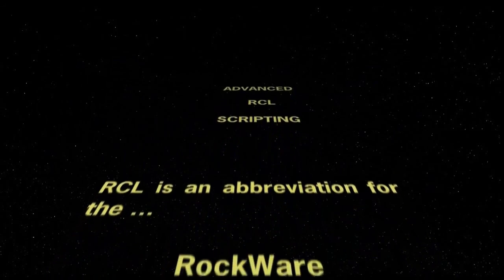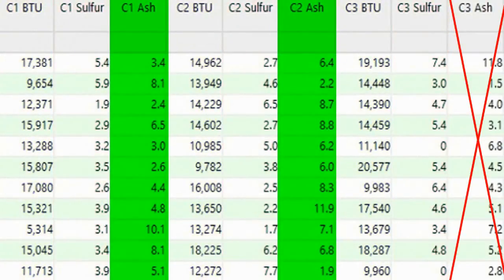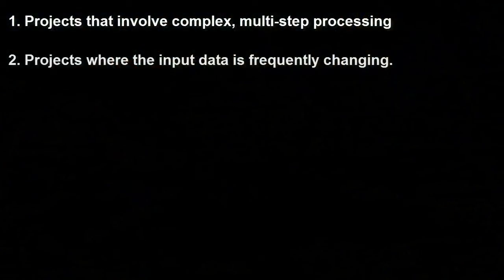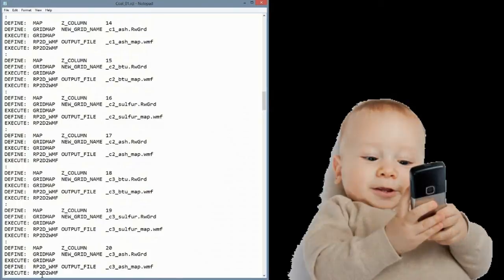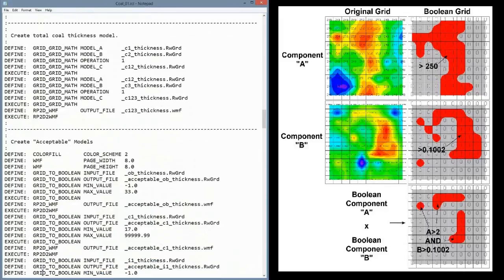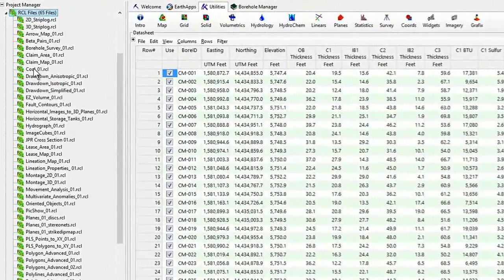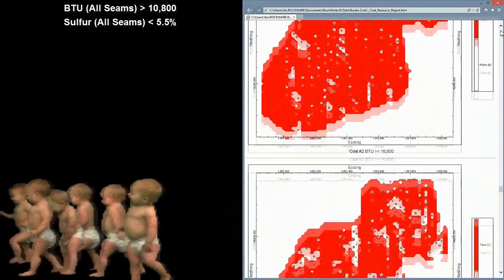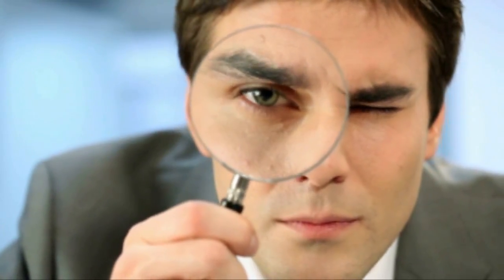(RTR 8.1) Advanced RockWare Command Language (RCL) Scripting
This case study, involving three coal seams, shows how the RCL (RockWorks Command Language) may be used to automate tasks.